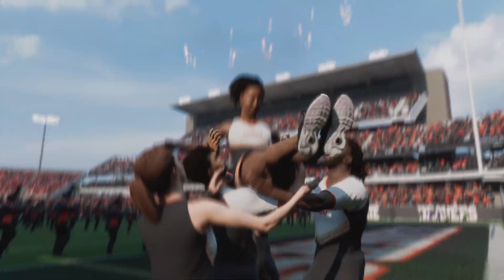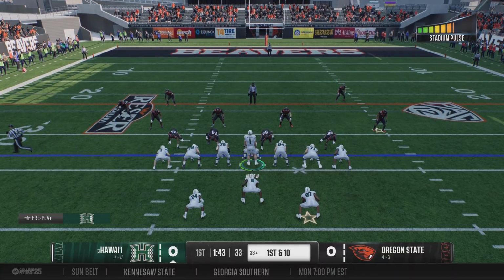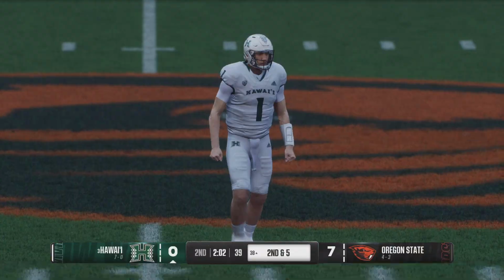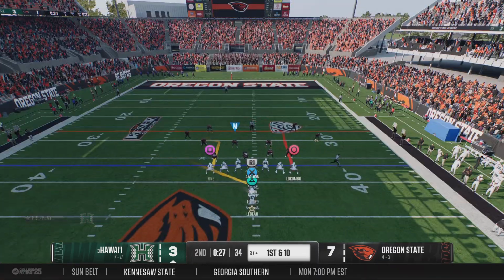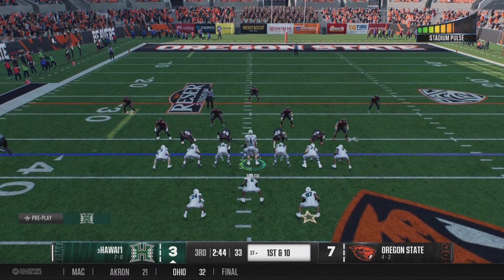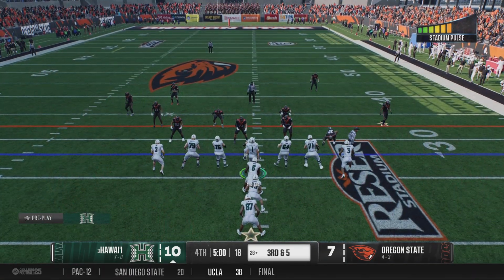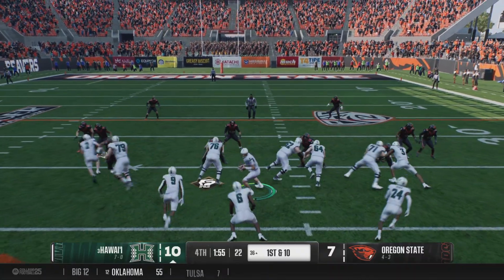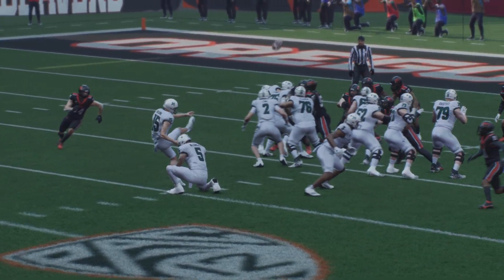College Football 25 - HC Dusty Cloud - 2051 Game #8 - Hawai'i @ Oregon State